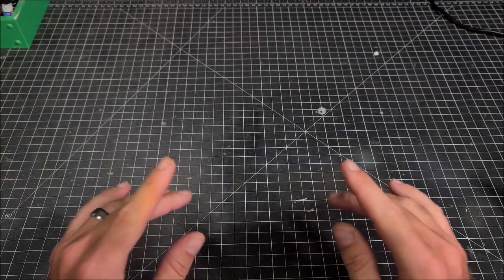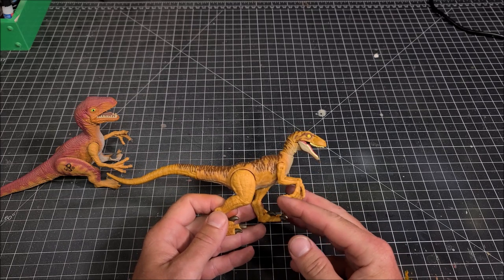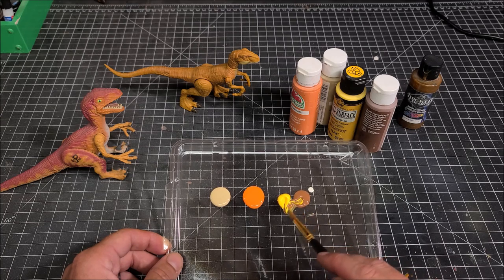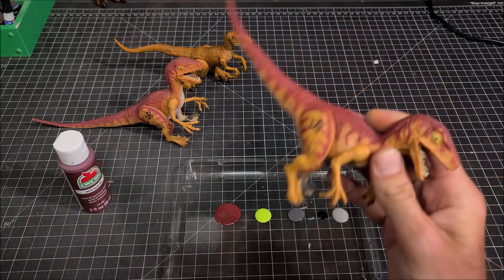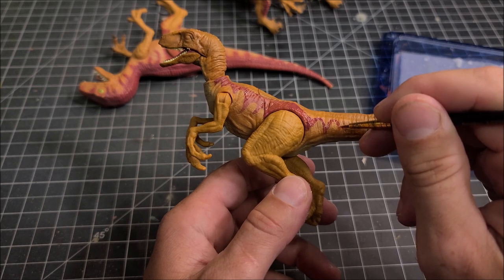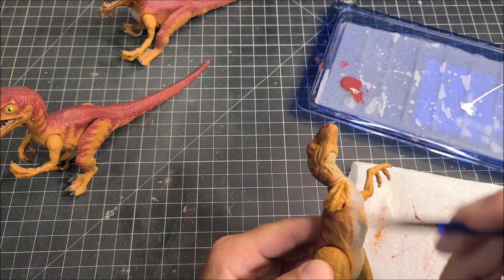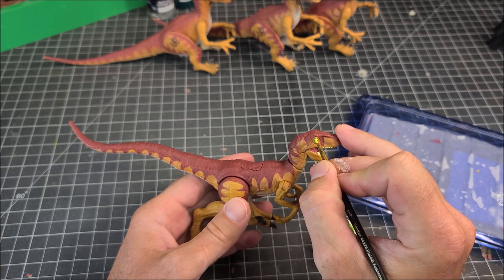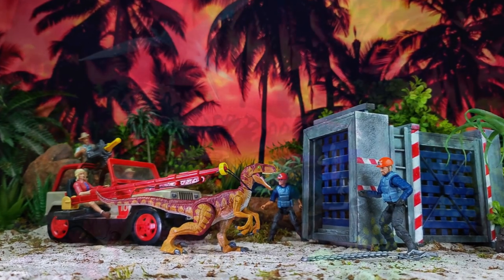Retro Repaint Velociraptor